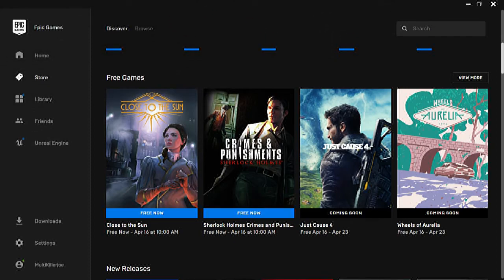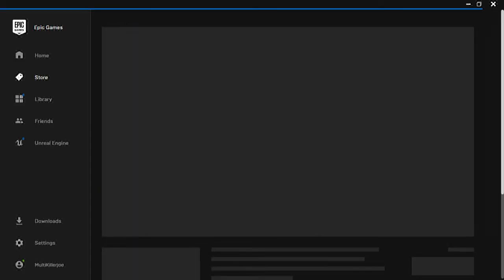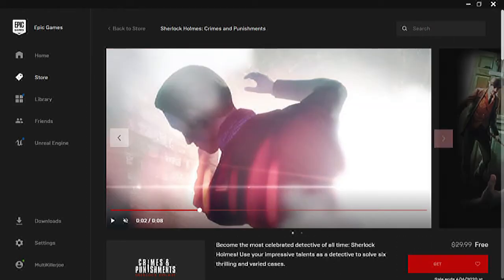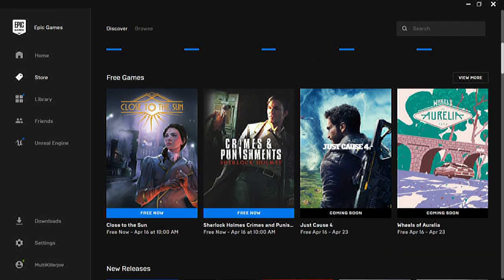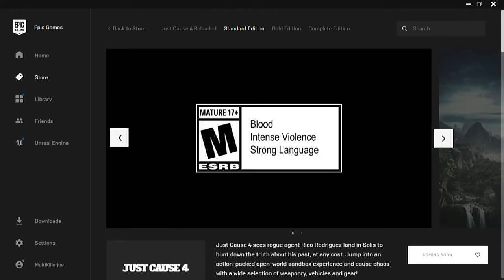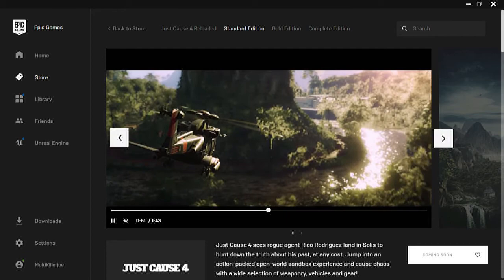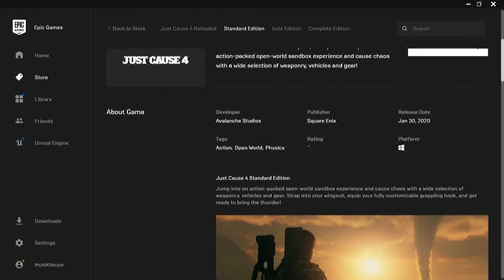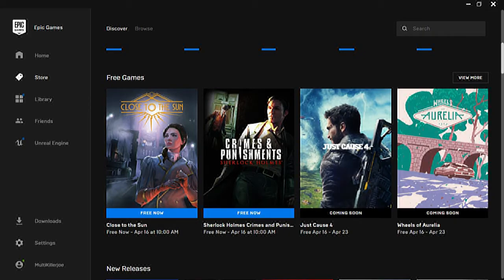Free Weekly Epic Games Started Apr09 Ends Apr16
Get em before you go!!!